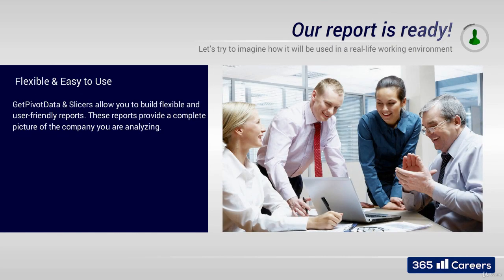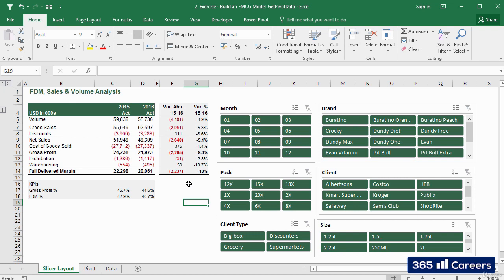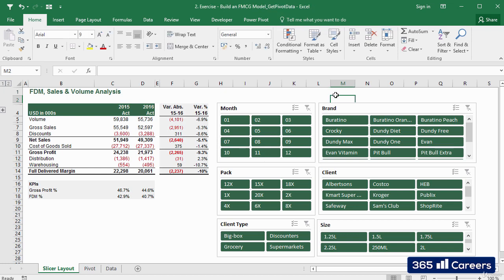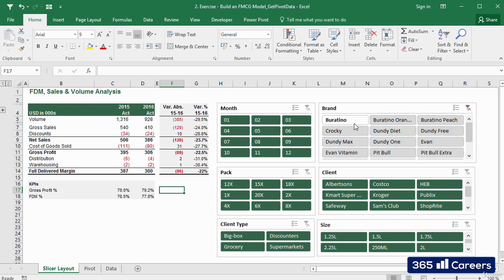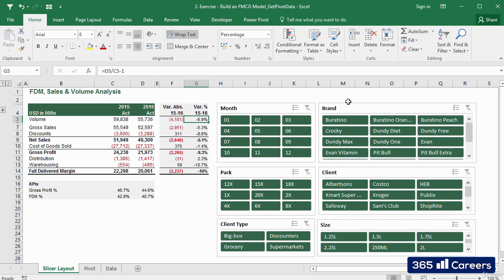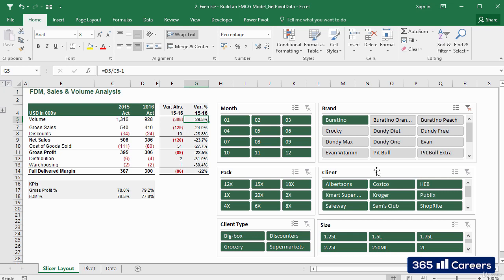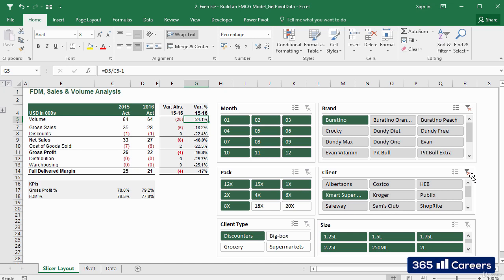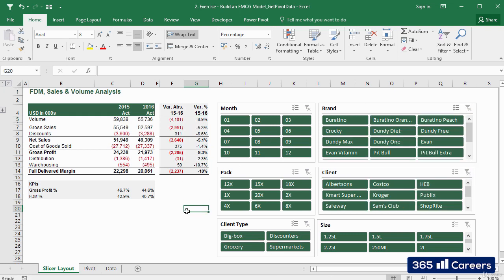117: This is how the report can be used in practice by high level executives